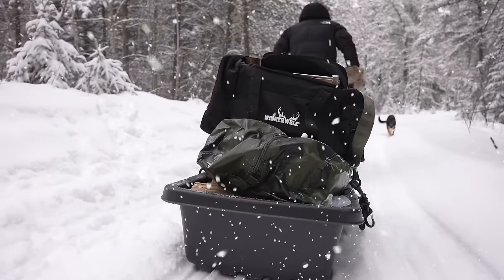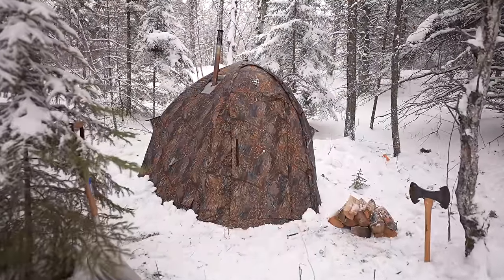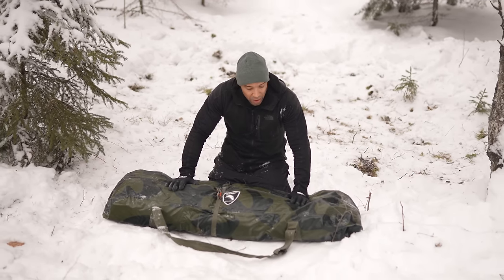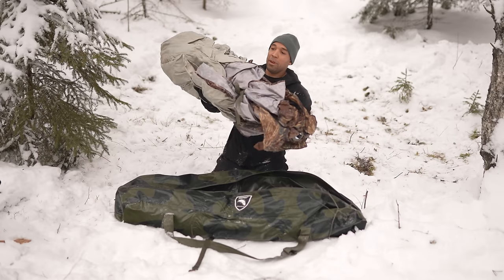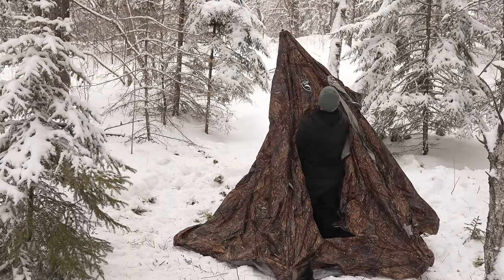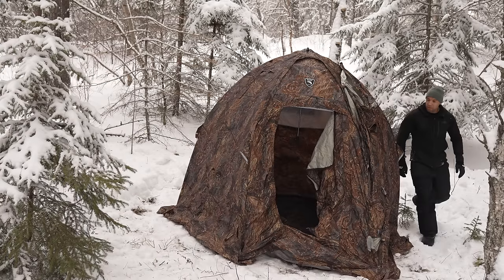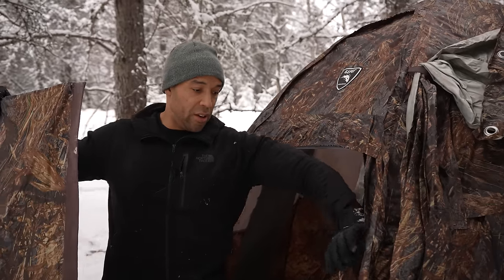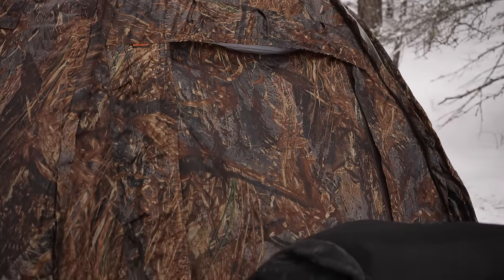The Best Tent for the Apocalypse. Period.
This is probably the most amazing tent I have ever used, the features are virtually endless, it is one of the toughest built and most feature dense synthetic I've seen. You do however pay for it in weight and of course pocketbook. I have reviewed other lightweight tents which would probably be more ideal for a bug out scenario where weight is a problem, but nothing beats the speed of set-up, features and durability of the Russian Bear tent.